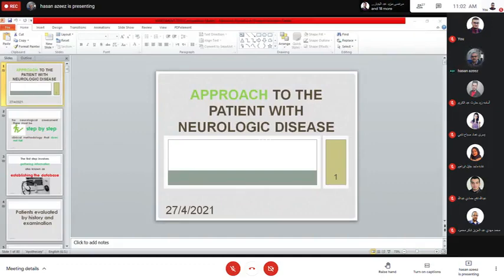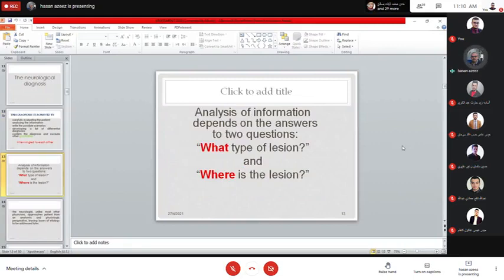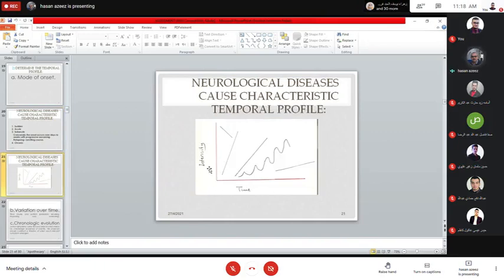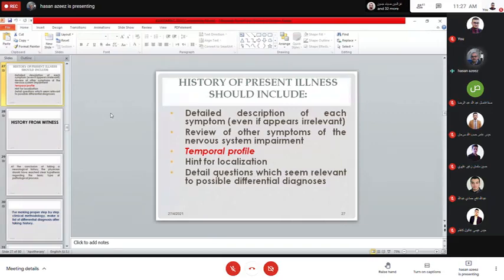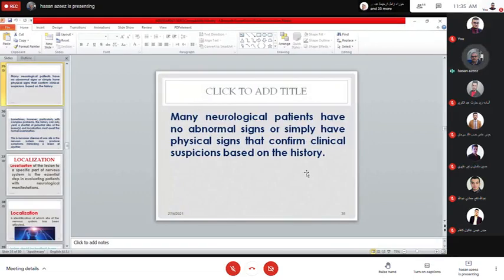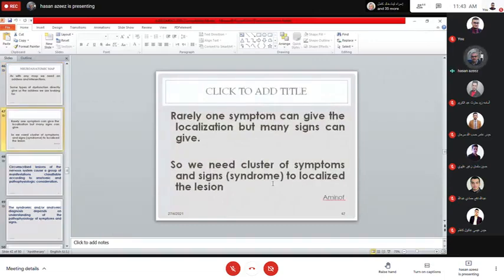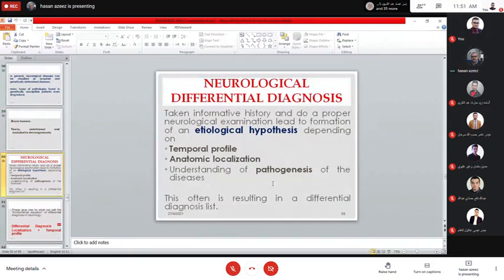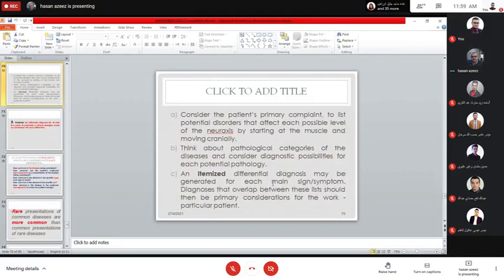Neurological Assessment L1